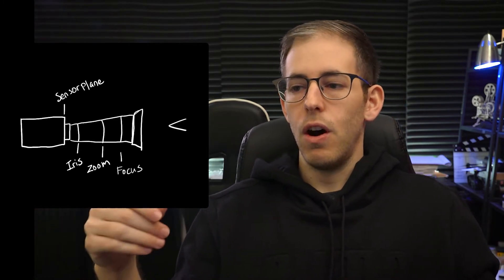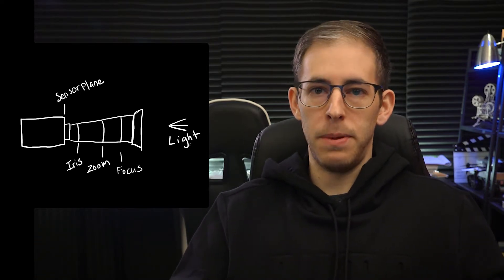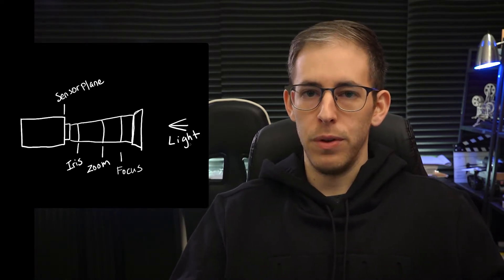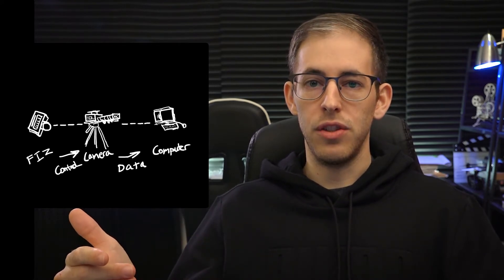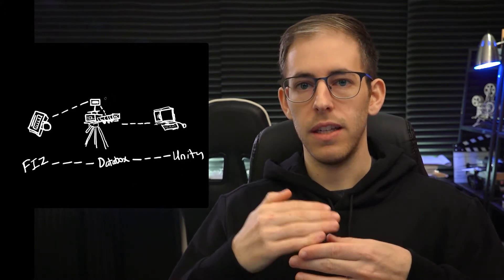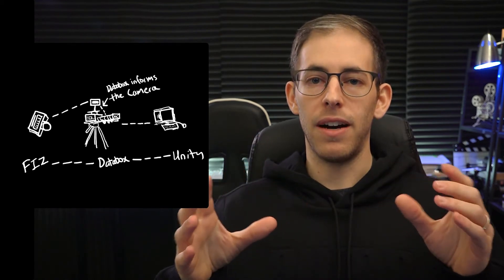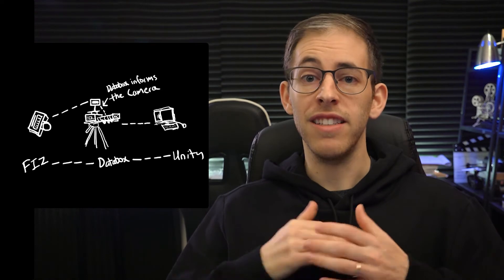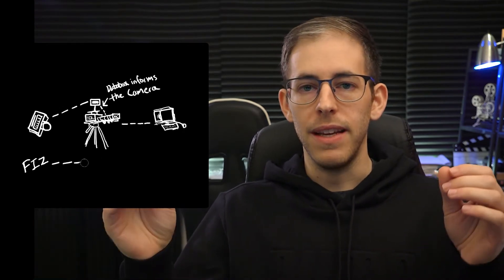Controlling Cinema Lens In The Real and Virtual World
Unity virtual production episode 3 is all about controlling the lens! Its one of my favorite topics to discuss because there is so much to it!

Lenses shape our cinematography, and I make some observations about how technology is going to change our visual language and lenses will be a huge forefront of this evolution.

Timeline:
0:00 - Introduction
0:28 - How A Lens Works
1:05 - Why Focus Is Important
2:01 - 4 Ways To Get Lens Data Into Unity
4:44 - Unity AI Lens Control
7:01 - Unity Lens Controllers Today
8:16 - Outro